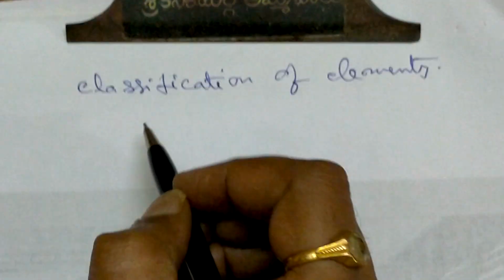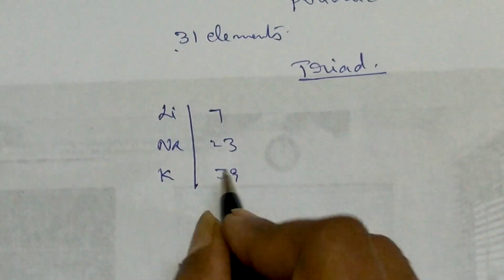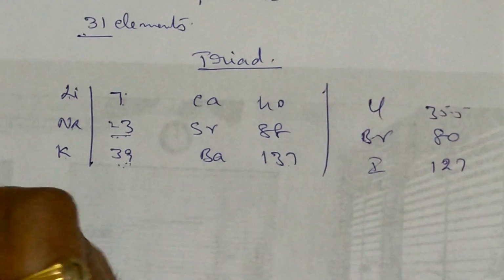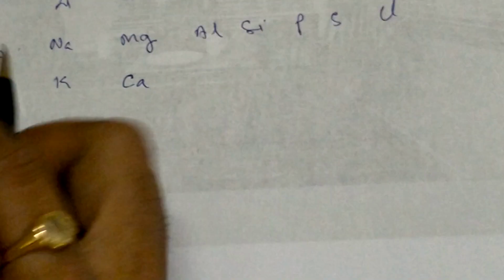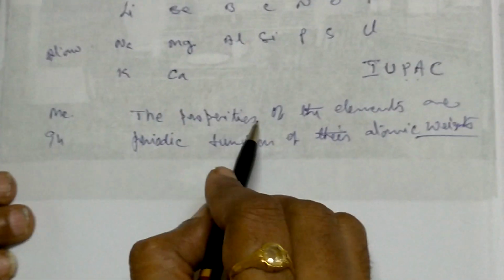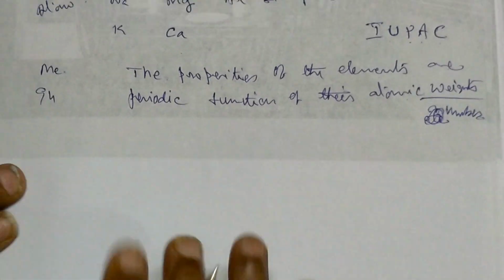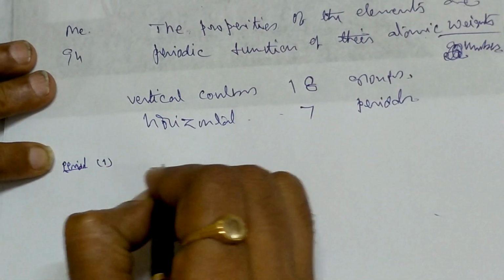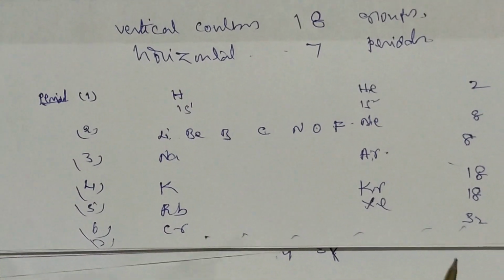Periodic table #easy to learn #